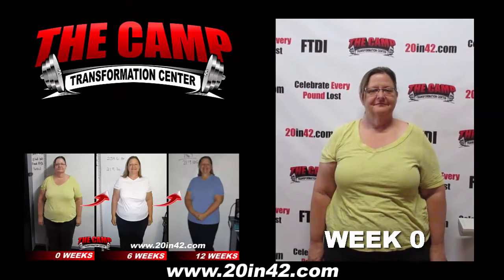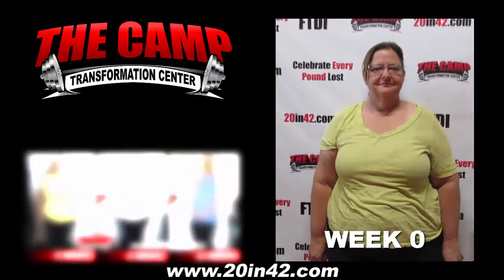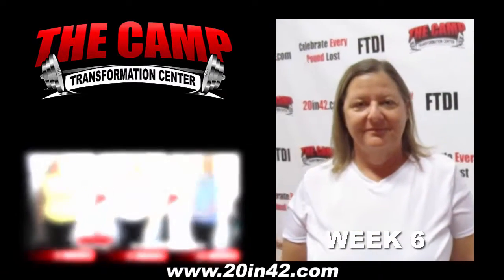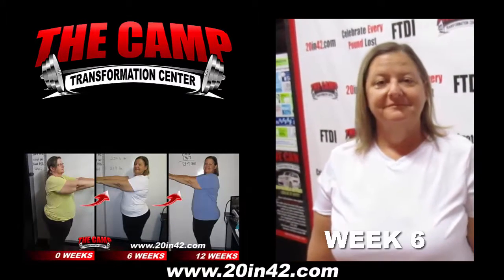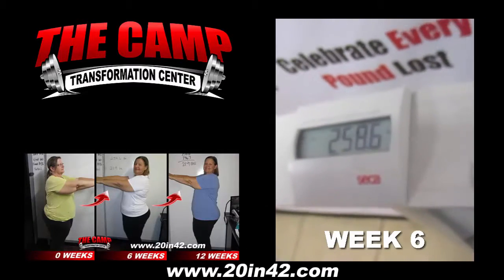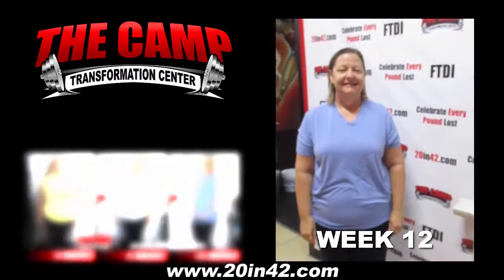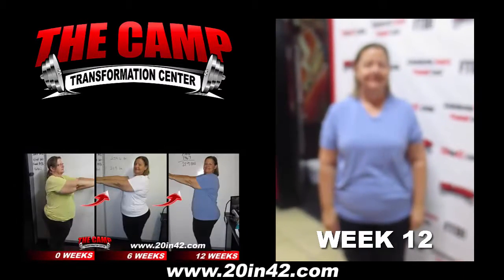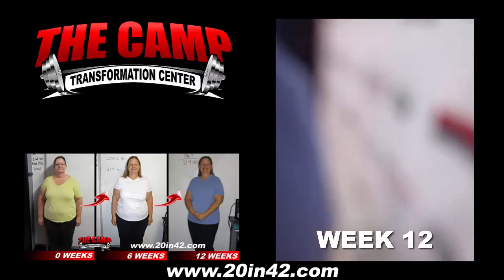Riverside Fitness 12 Week Challenge Result - Judy Adair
We will now check the result of Judy's 12 week weight loss challenge!